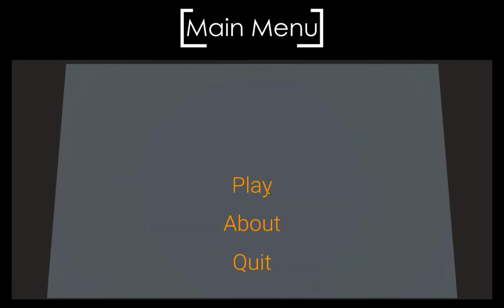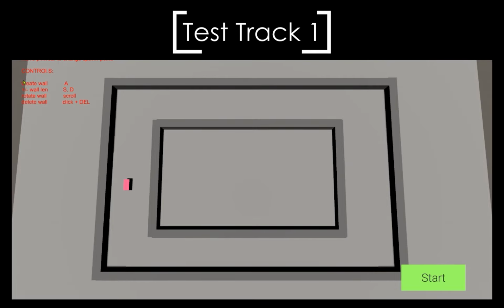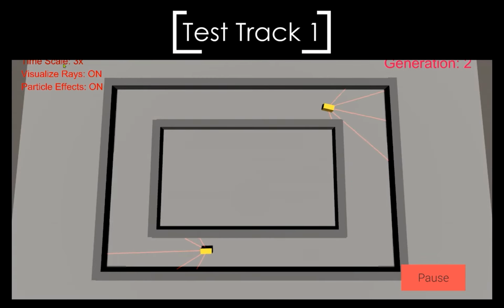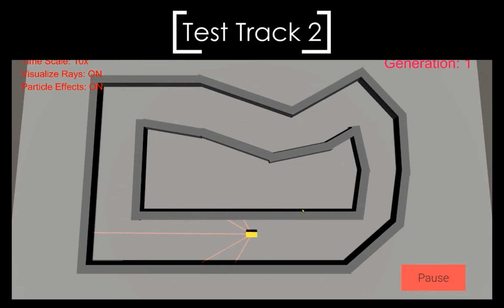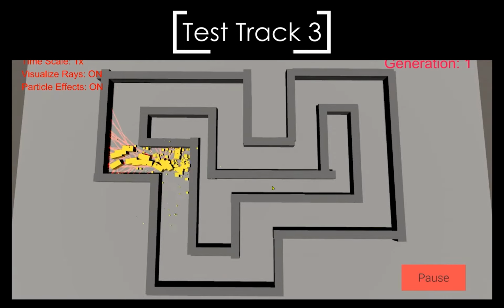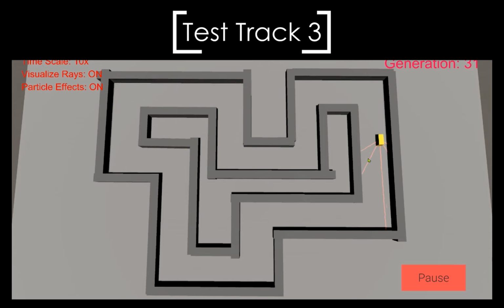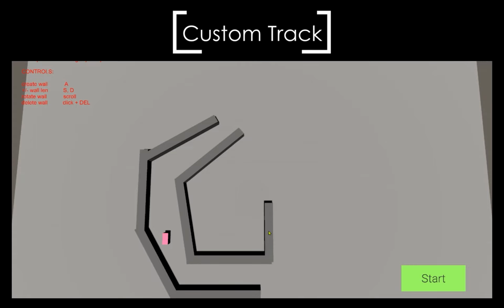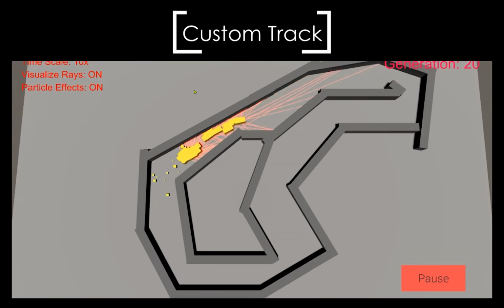Programming Autonomous Cars on Unity Part 4: Showcasing the Final Project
In this video, we show our final project with the implemented genetic algorithm and evolving neural networks. We test our cars' learning ability through premade test tracks and a custom track.